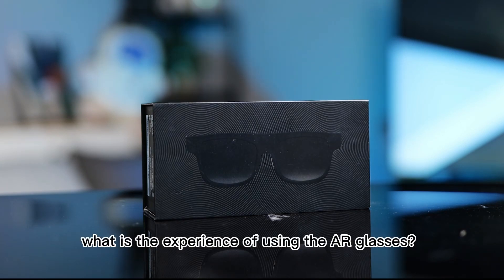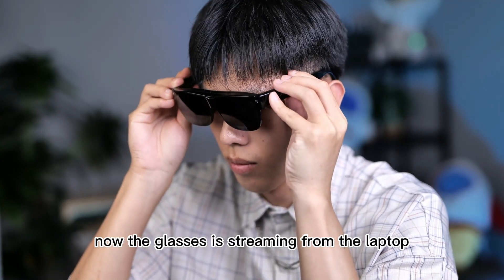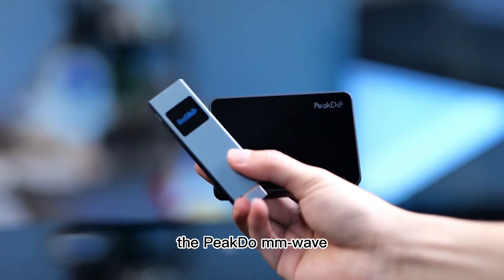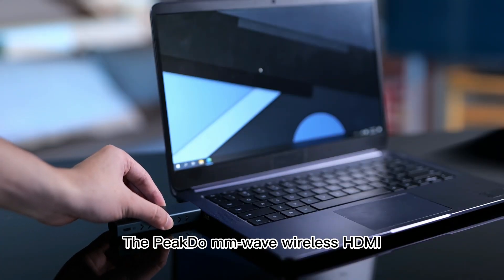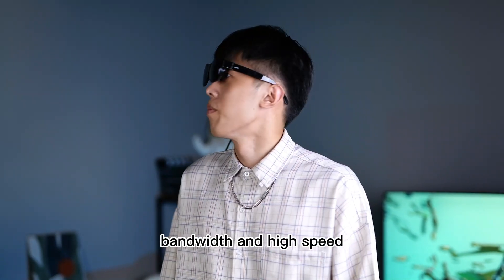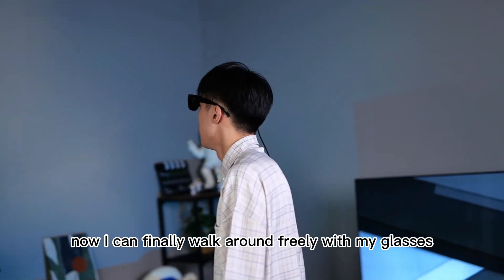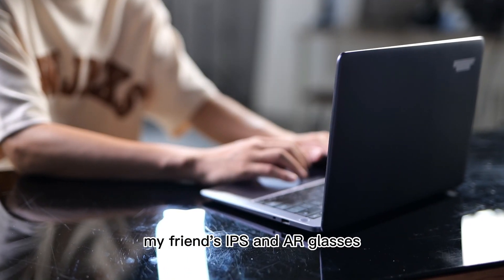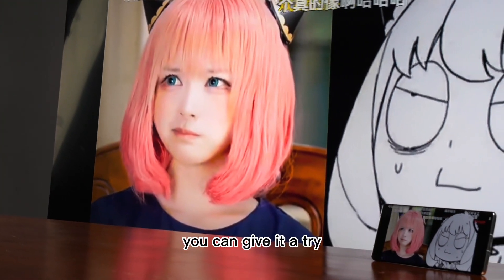The FIRST mm-wave AR Glasses !! - Wireless HDMI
Millimeter wave used with AR glasses, zero latency wireless AR glasses.